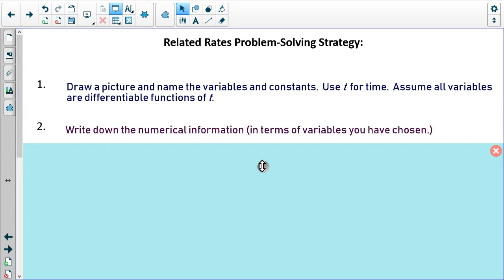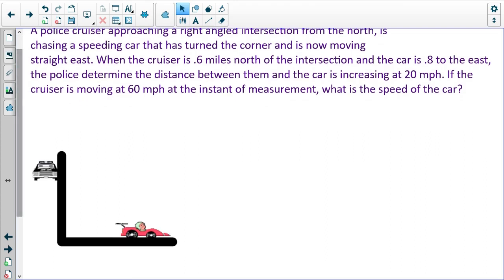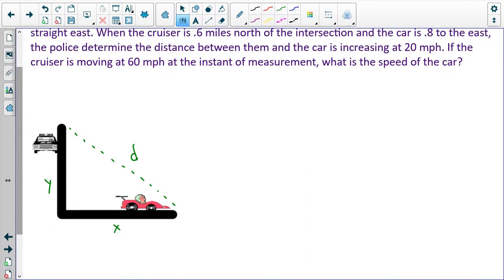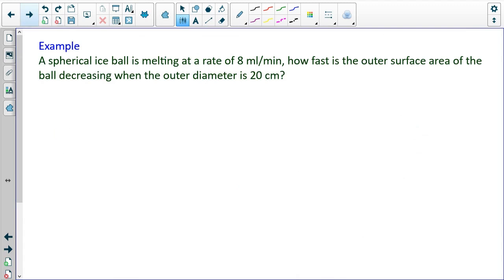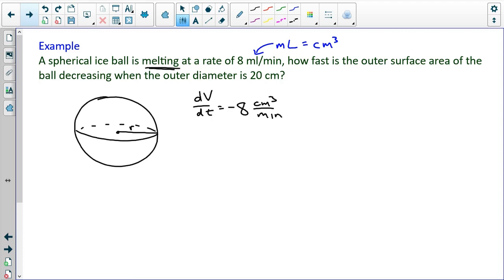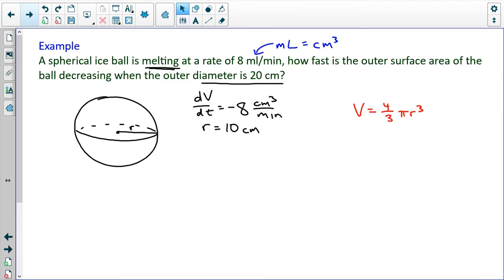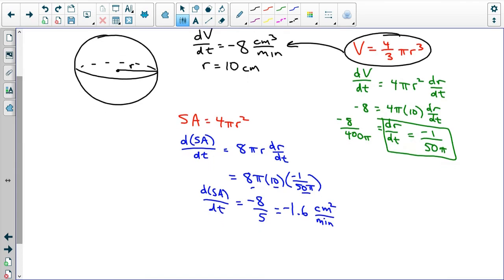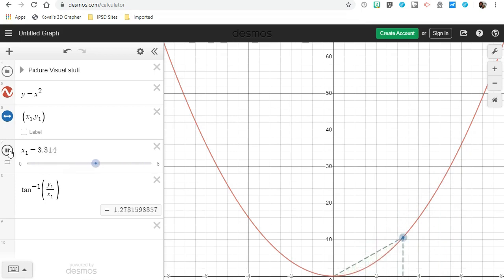4.6 Related Rates Day 1